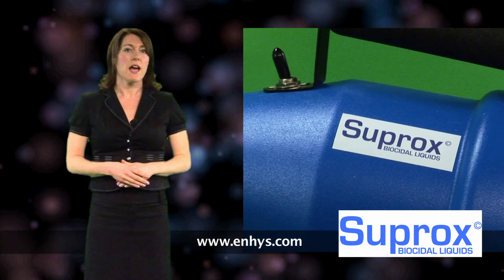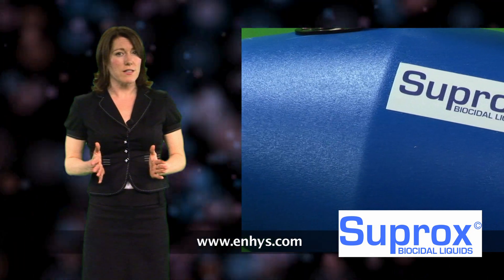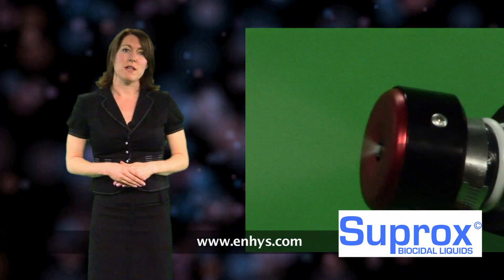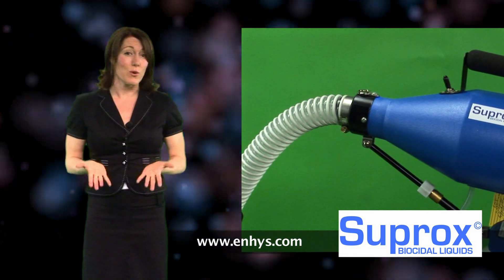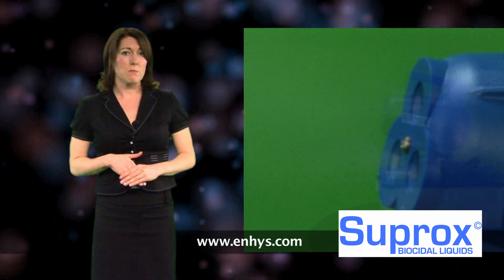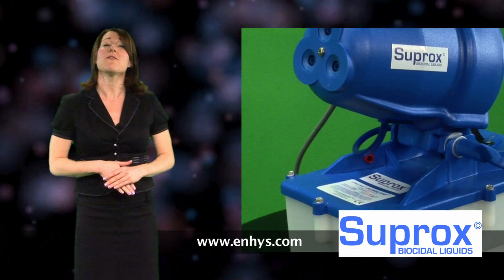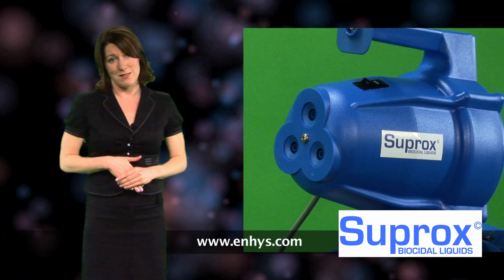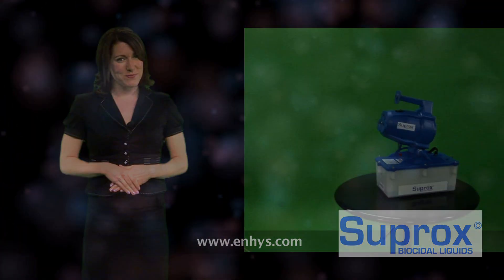SUPROX BIOCIDAL LIQUIDS.mov